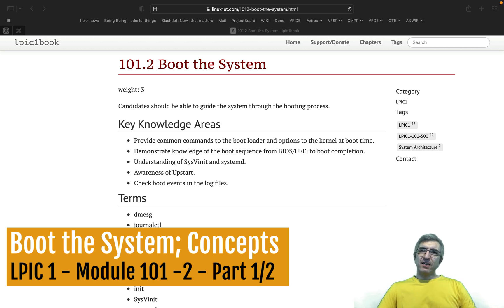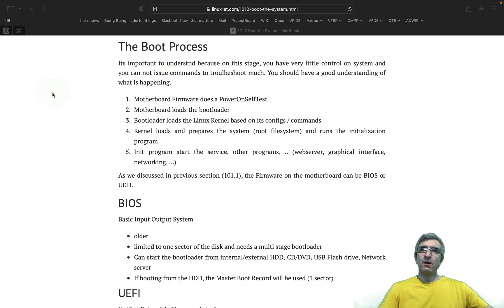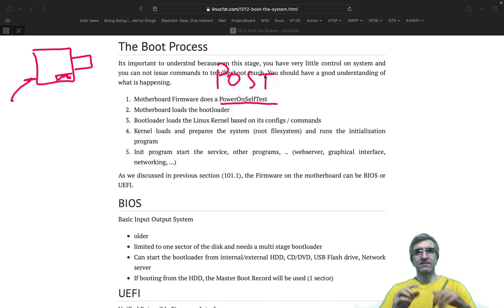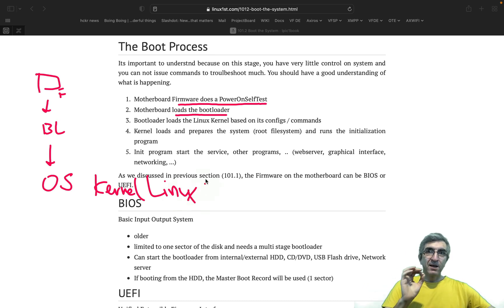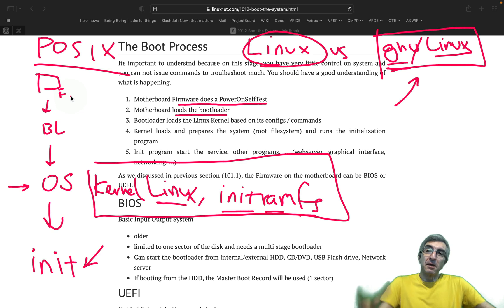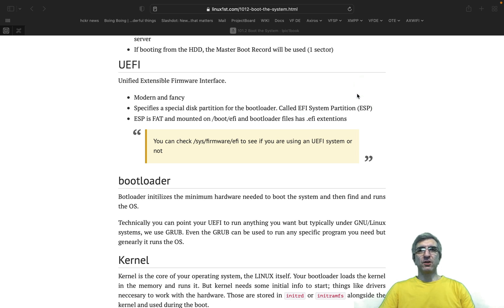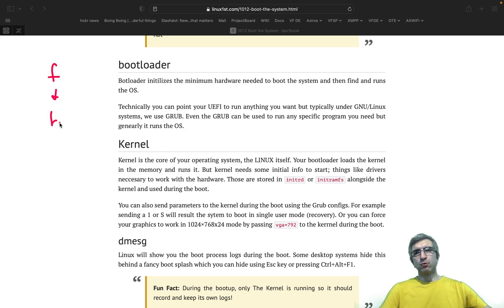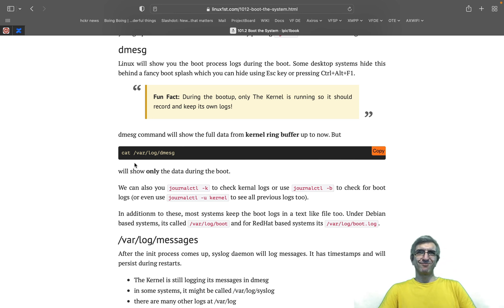LPIC 1 - 007 - 101.2 - Part 1/ 2 - The Boot Process; Concepts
Here we will see how a Linux system boots up. We will understand the procedure from Firmware on the motherboard to the BIOS or UEFI role in starting the bootloader (GRUB) and then passing the control to Kernel and the init process. In the first part, I'll show you the process.

00:00 - LPIC 101.2
01:15 - The Linux Boot Process
10:05 - BIOS vs UEFI
13:57 - Bootloader & Kernel